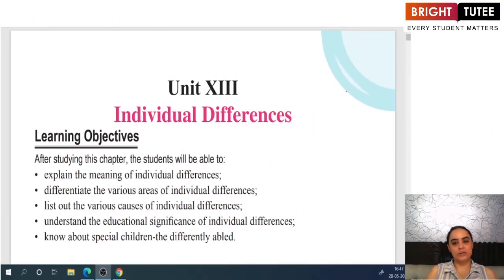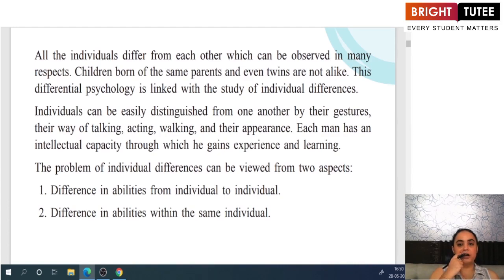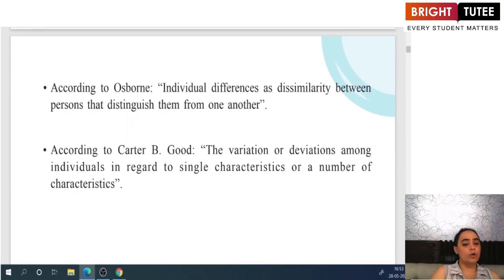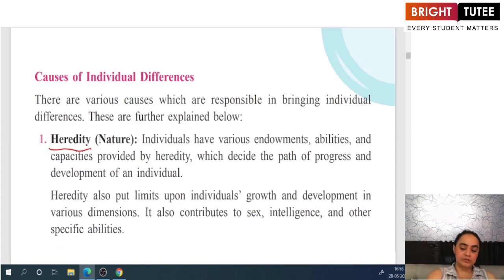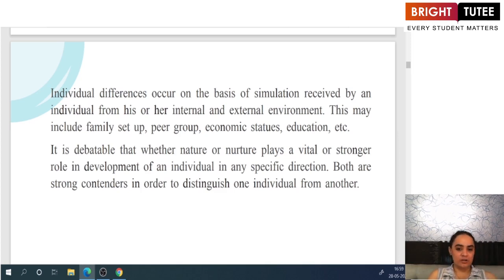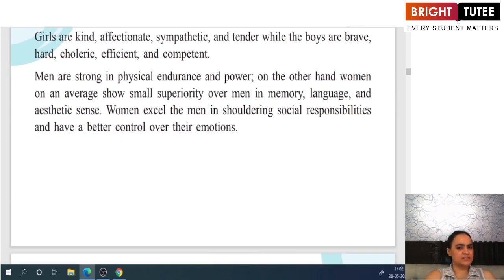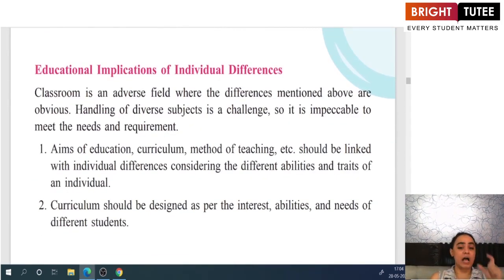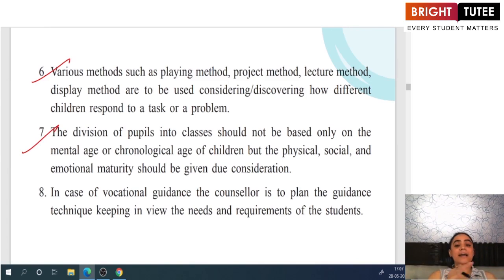1 1 Topic 1 Meaning of Individual Differences